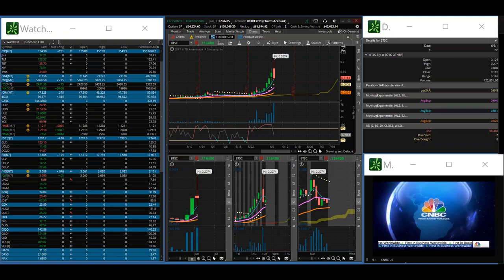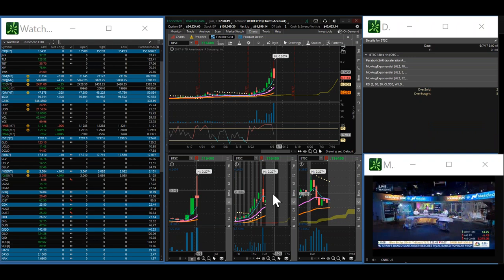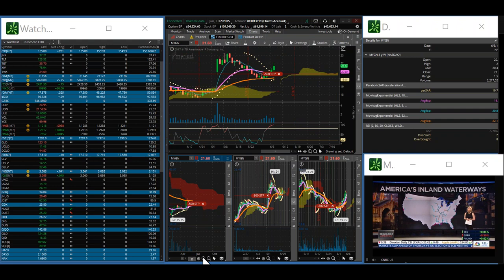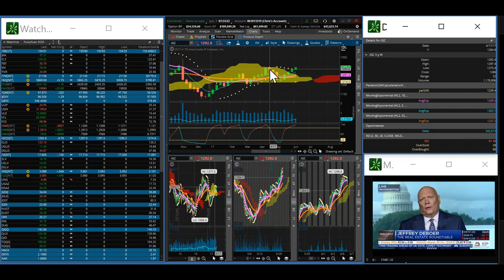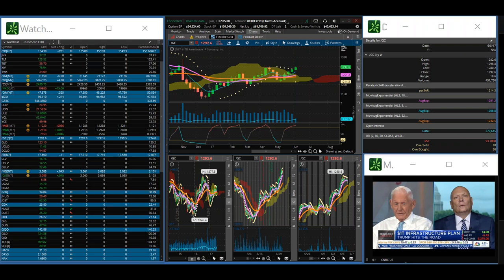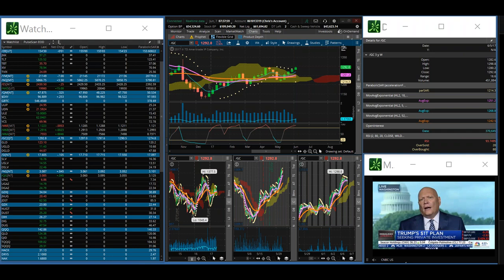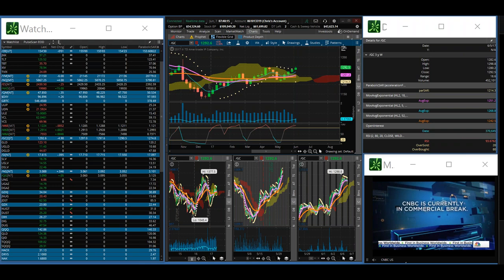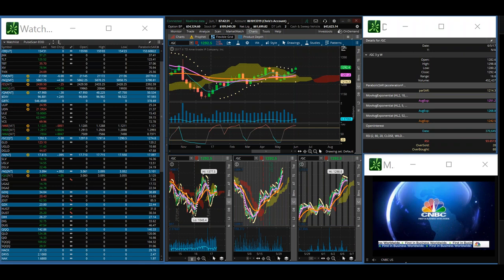TVR [#361] 06-07-2017 PRE-MARKET PULSESCAN